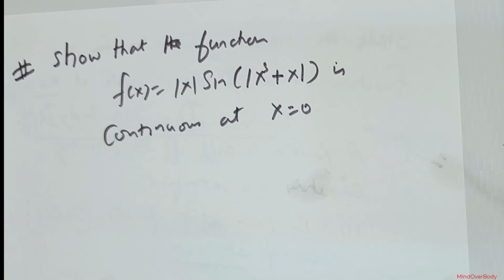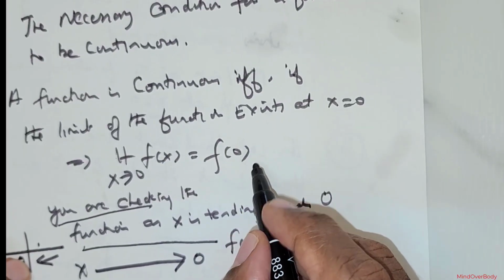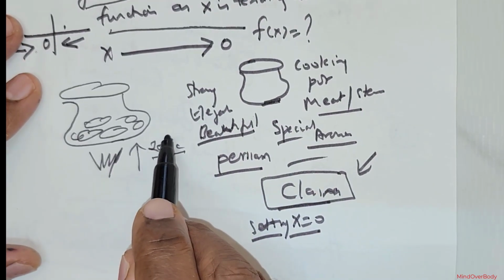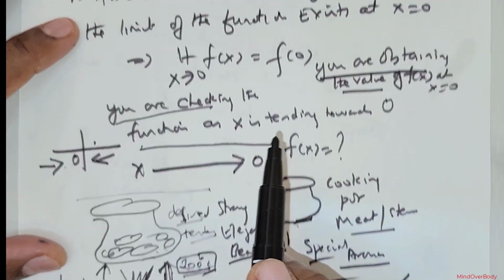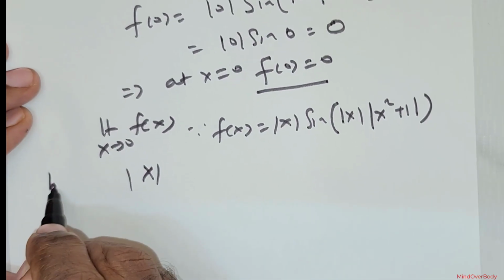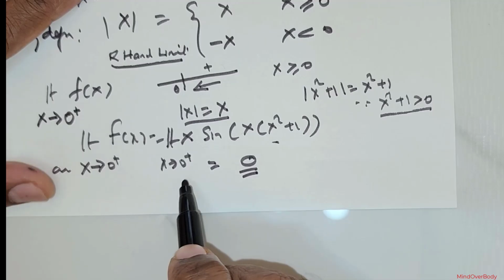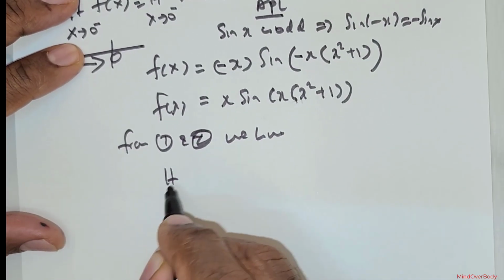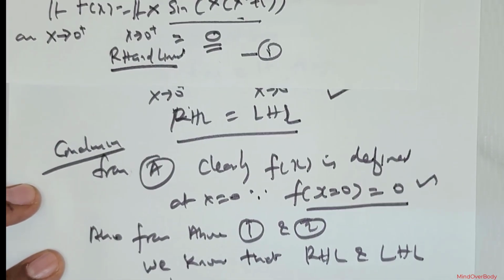How to determine if a function is Continuous at a given point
How to find where a function is differentiable on a graph
Where is a function continuous
Continuous function
Differentiable functions calculator
Definition of derivative
Piecewise functions
Derivatives
Cusp in calculus
Vertical tangent line